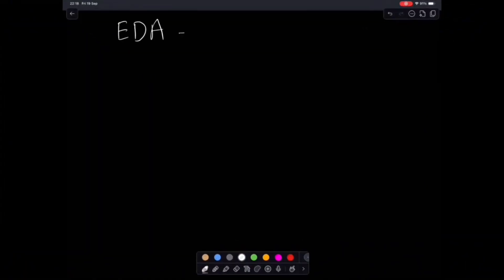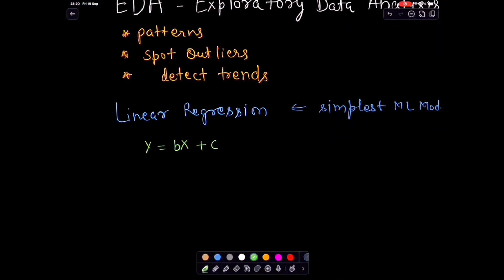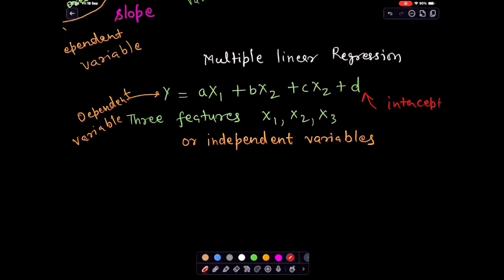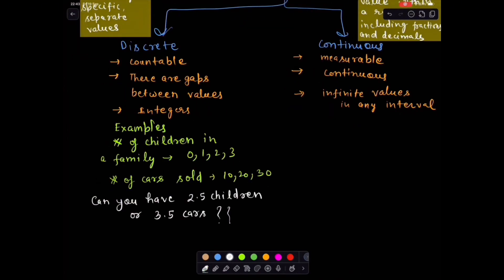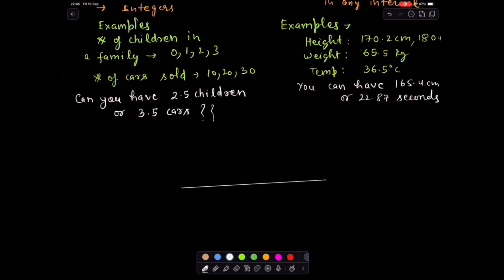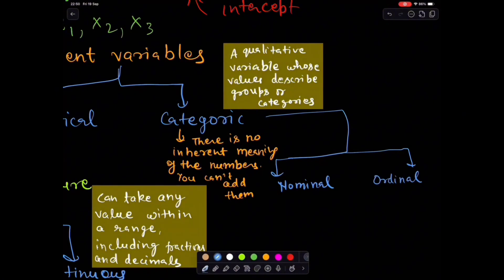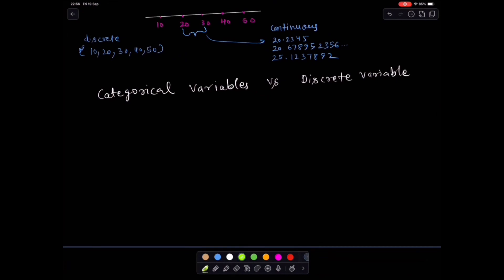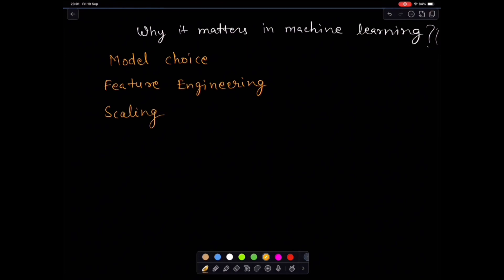EDA - Part 1| Exploratory Data Analysis| Numerical Data vs Categorical Data| Continuous vs Discrete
EDA Basics & Variables | Exploratory Data Analysis

In this video, we explore the foundations of Exploratory Data Analysis (EDA) and why understanding variables is essential before building any machine learning model.

✅ What you’ll learn:

What is EDA and why it matters
Linear regression refresher: dependent vs independent variables
Types of variables: numerical (discrete & continuous) and categorical (nominal & ordinal)
Difference between categorical and discrete variables
Why variable types are critical for model choice, feature engineering, and scaling

📌 This is the first video in our EDA series. Next, we’ll dive into visualizations and box plots to see these concepts in action.

About Your Trainer:
Manoj Tyagi holds a B.Tech degree from IIT Roorkee, is a CFA charterholder, and has completed a Postgraduate Program in AI/ML from the University of Texas at Austin. He conducts free online sessions every Sunday, specially designed for industry professionals looking to upskill in AI and Machine Learning.

I reply to every comment and might even cover your question in the next video!